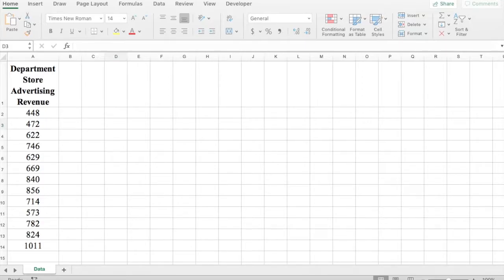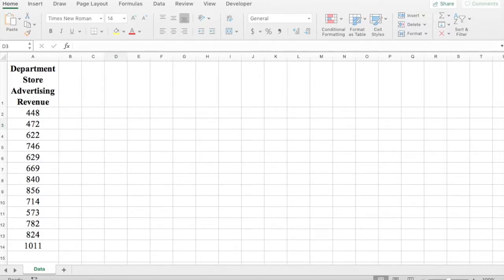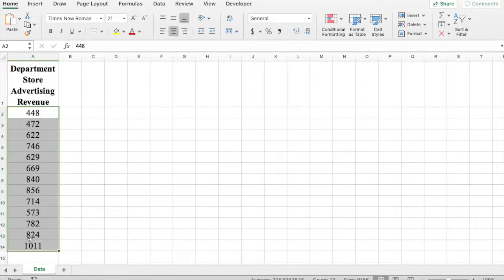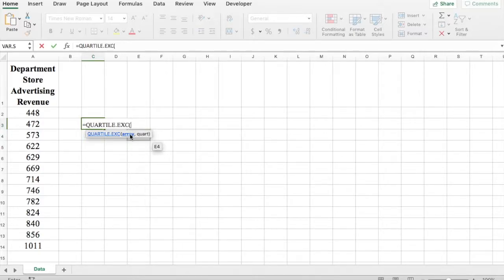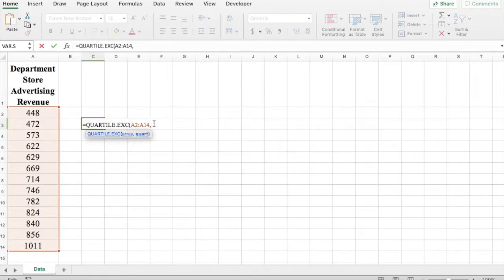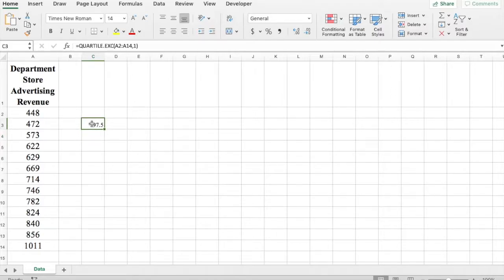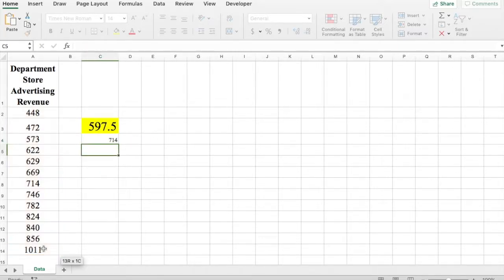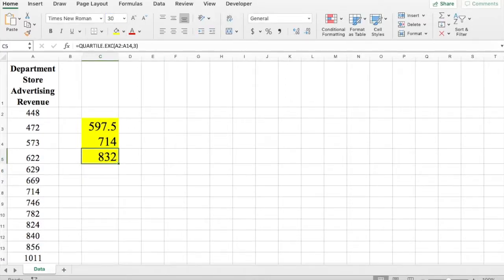How to calculate Quartiles in Excel in less than 5 minutes!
This video shows you how to calculate Quartiles in Excel in less than 5 minutes!